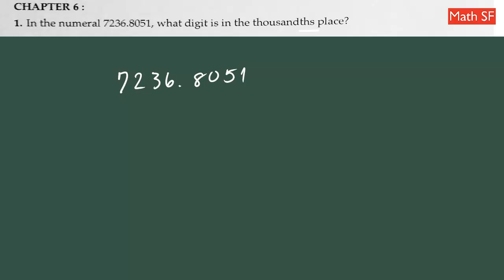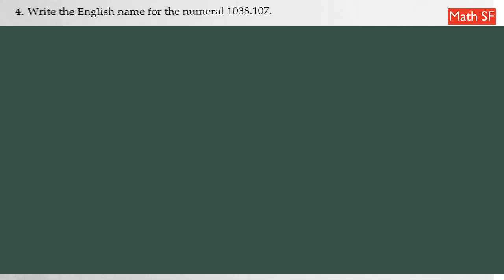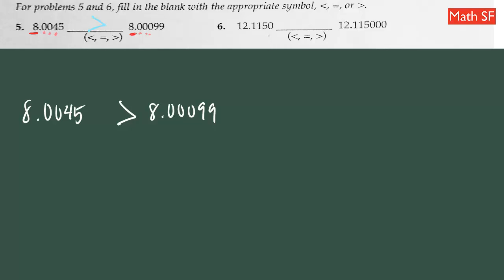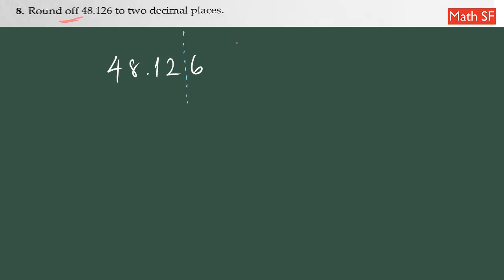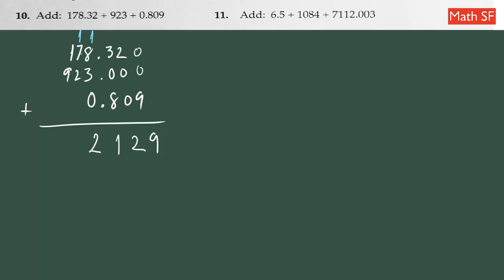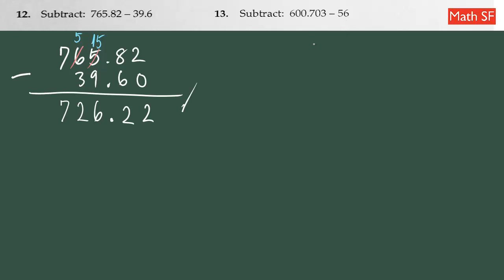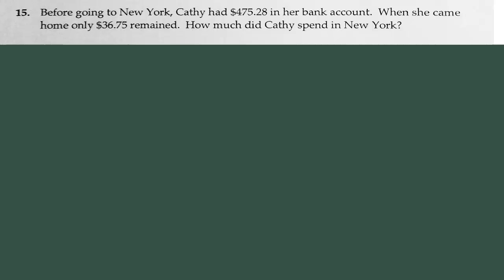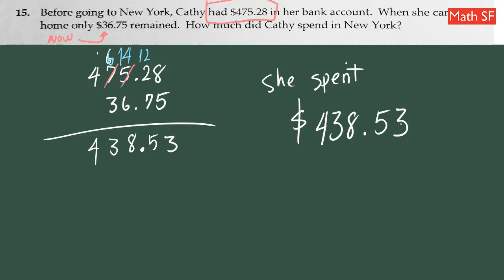Essential Mathematics: Placement Test #2 (Chapter 6)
Placement Test #2 - Math E - CCSF